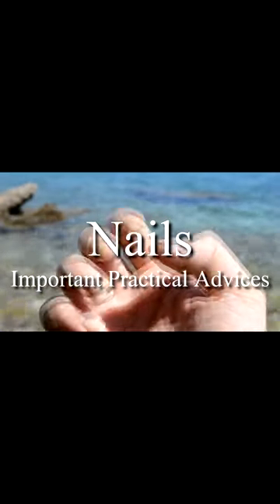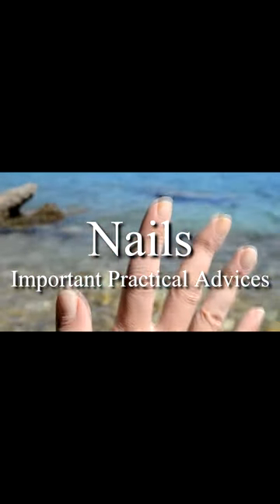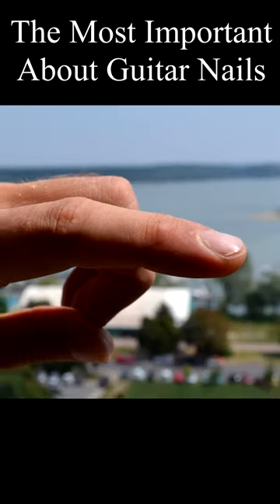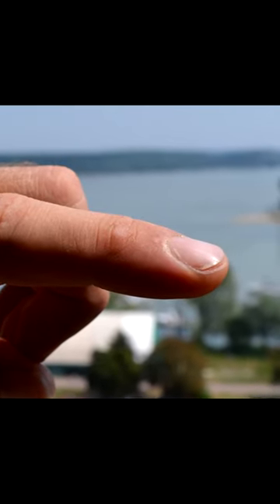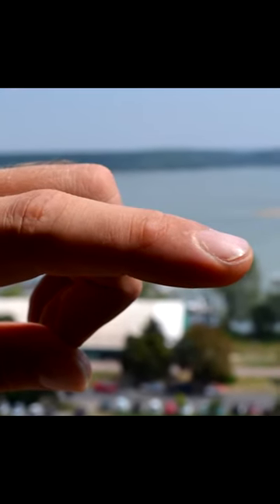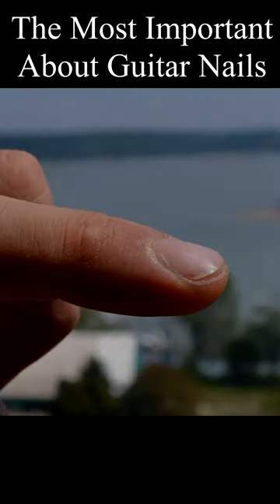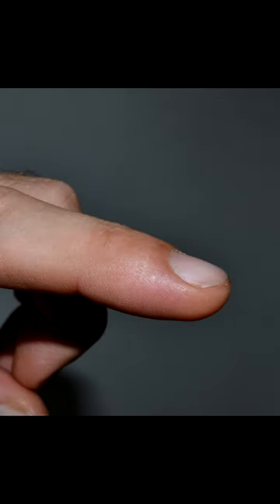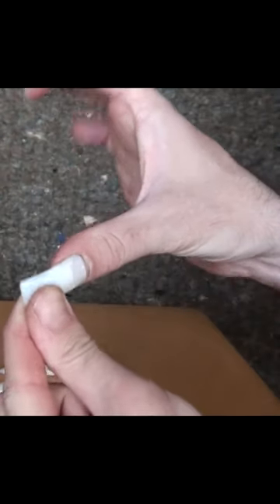The Most Important About Guitar Nails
Flamenco Guitar Lessons Online School reveals secrets, tips, and tricks for mastering the Art of Flamenco guitar, through the set of very comprehensive video tutorials about Harmony, Techniques, Classical Guitar, Flamenco Styles, and Nails. Also, there is a special software feature, called The Flamenco Multi-Track Loop Player, which enables you to effectively learn Flamenco Rhythm (Compás) and start feeling it like the Gypsies (without counting). You can also play along with the highest quality Flamenco Percussion Samples of Cajón, Palmas and all other most used percussion instruments in Flamenco...
Also, considering the fact that almost all "guitarristas" have serious issues with the nails, there is a full chapter of video tutorials that will teach you how to properly form and maintain your nails - in order to achieve that rich tone and properly play the true Spanish Guitar technique. This is probably the most comprehensive and methodical learning tool for mastering the Art of Flamenco Guitar, starting from the complete newbie level up to the Master Class...
Flamenco Guitar Lessons Online School introduces the method that will enable you to play Flamenco in a short period of time.
All the video tutorials are in Full HD resolution. Besides the accompanying PDF Book, the most important aspect of the website is the Flamenco Multi-Track Loop Player software with it's Flamenco Percussion Samples Database. It will help you get the clearest picture of the compás. But you can also use any of the samples from the Sample Sets Library to practice with the highest quality and “organic” samples of cajón, palmas, shaker, djembe, congas, bongos, maracas, or any arrangement you yourself can create and mix in... All samples are coming from real flamenco music. Most of the flamenco samples were initially published in well-known songs, and/or produced in different HI Q studios in Spain during the last 3 decades. After that, the samples were edited and then post-produced. In every player, every beat in every group of beats is marked, so you can easily see exactly where is which hitpoint - on each individual beat - within each individual measure. Because of the visual insight into the relationship between the playing cursor and hitpoints - you will very rapidly develop an inner feeling for the flamenco rhythm - COMPÁS...